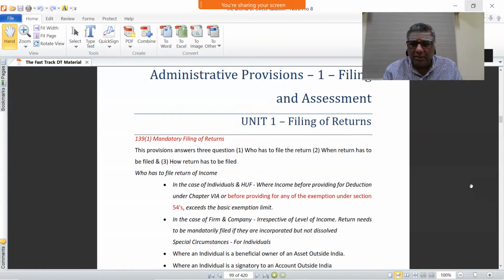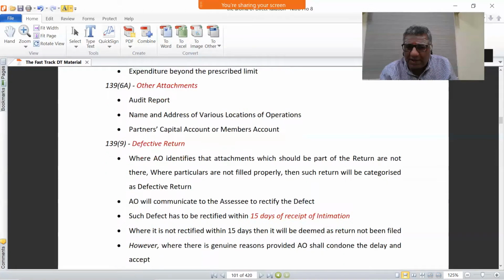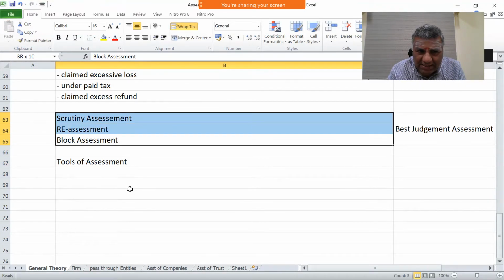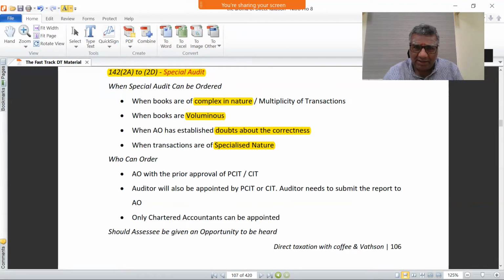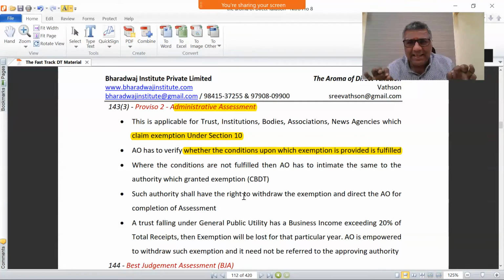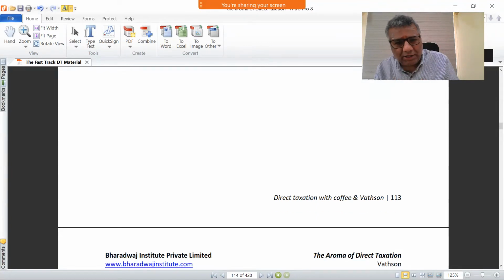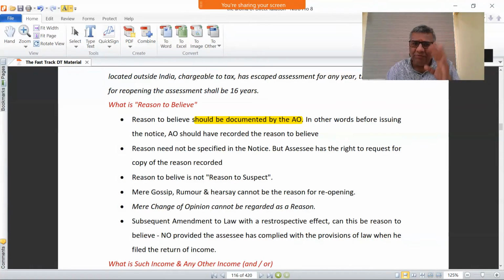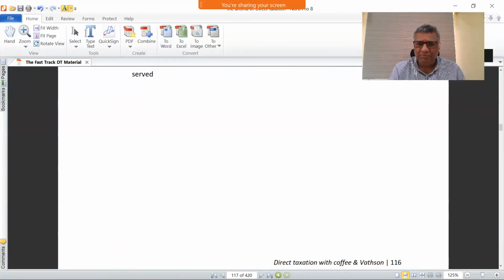Session 12 - DT Fast Track - December 21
Filing of Returns
Scrutiny Assessment
Reassessment